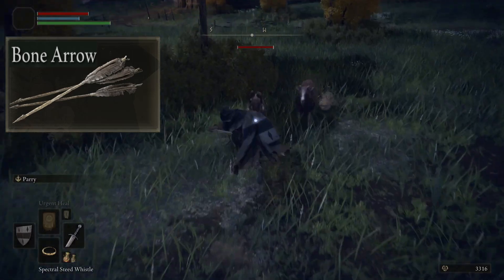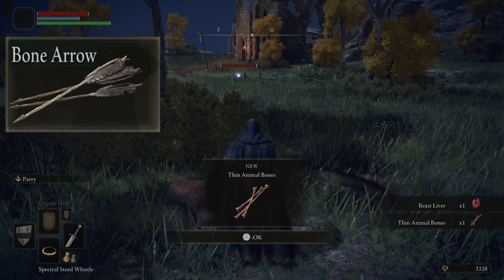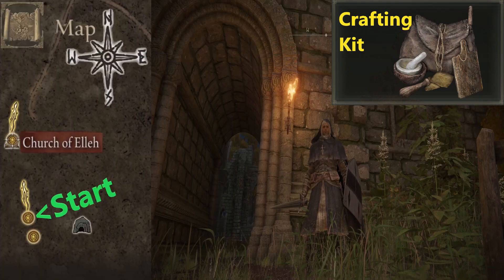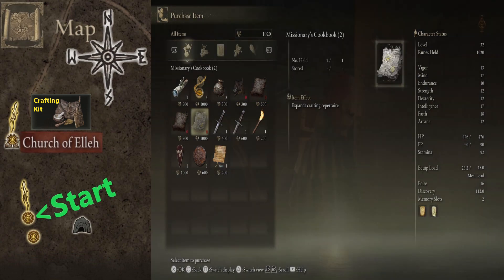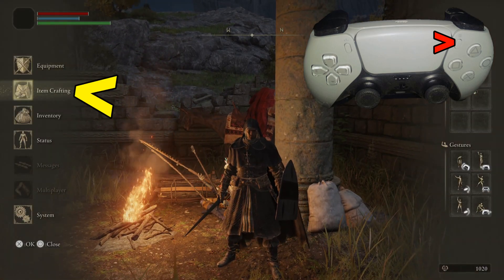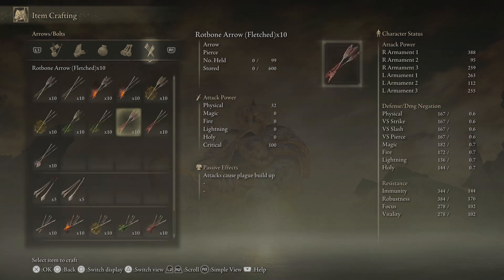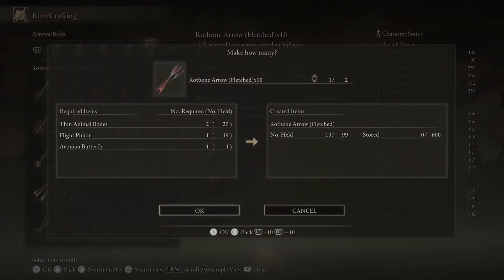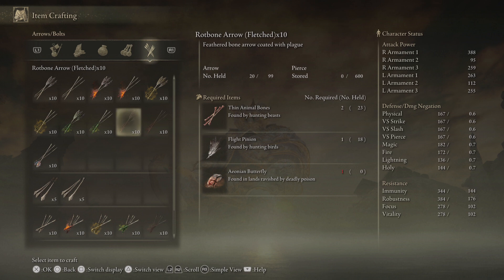Where do I learn arrow crafting Elden Ring?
What do I need to craft arrows in Elden Ring?
How do you craft arrows in Elden Ring?